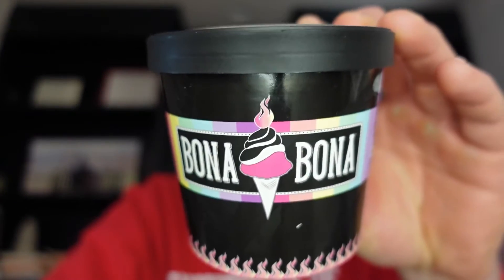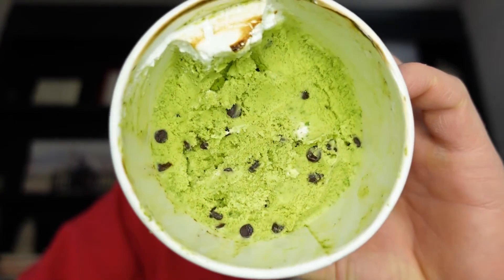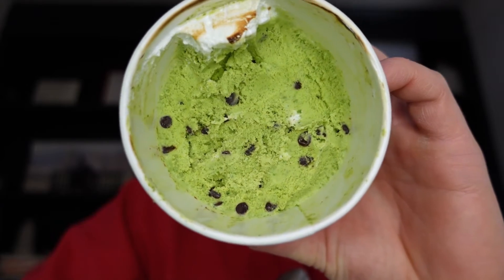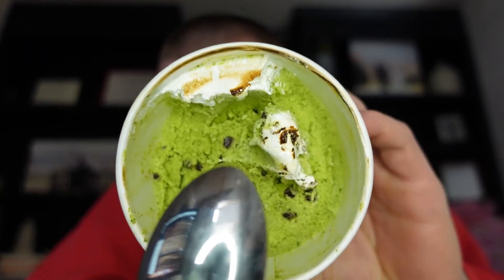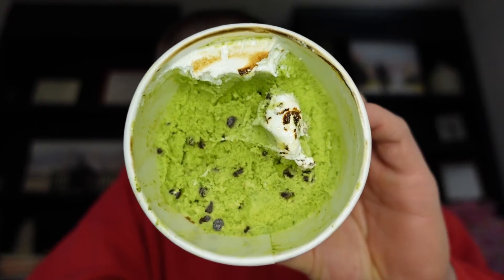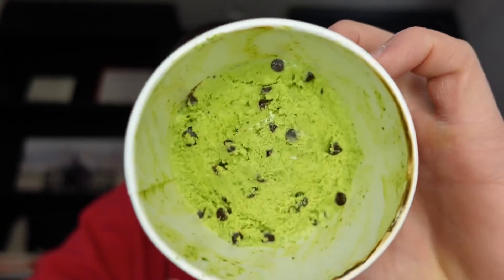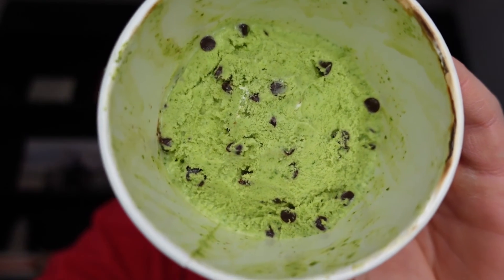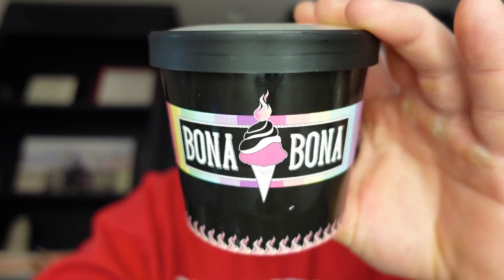Bona Bona Backyard Mint Chip